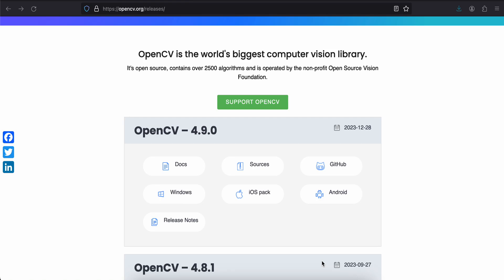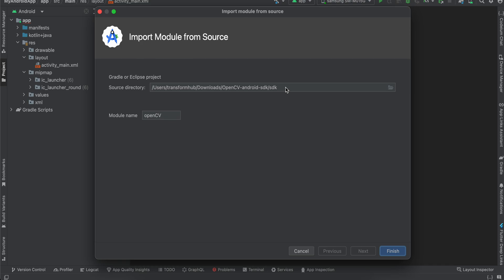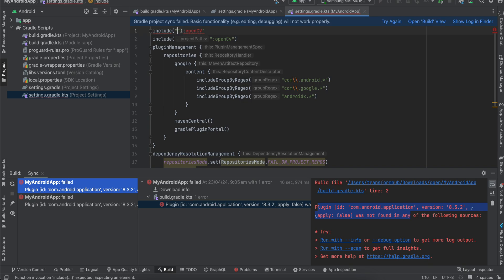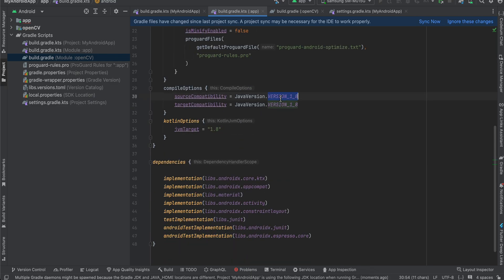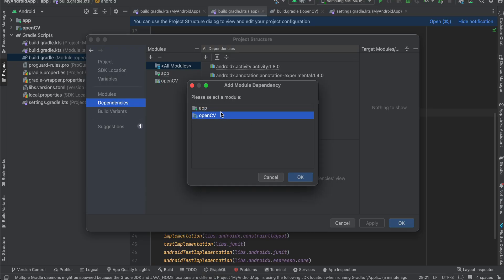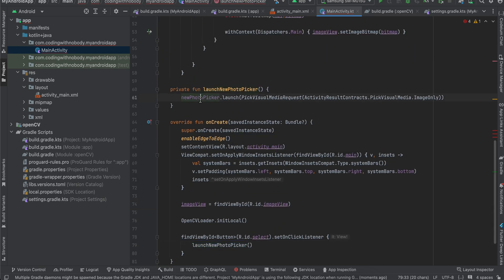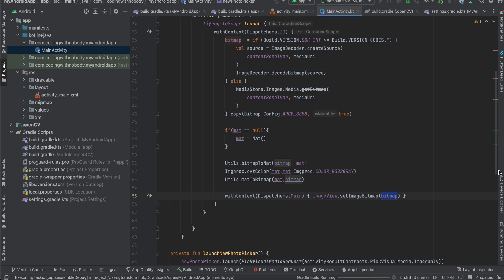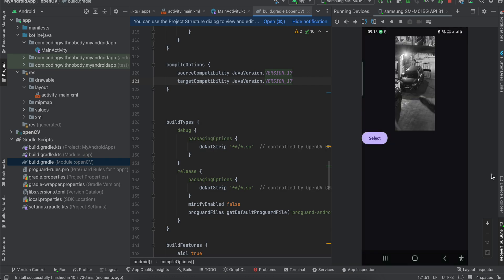How to Integrate OpenCV and Convert any Image to GrayScale in Native Android app